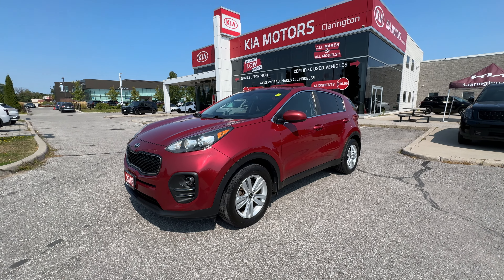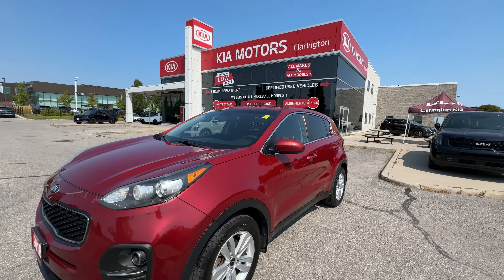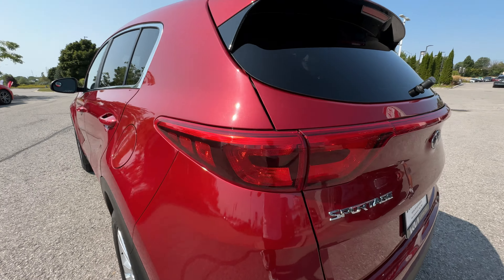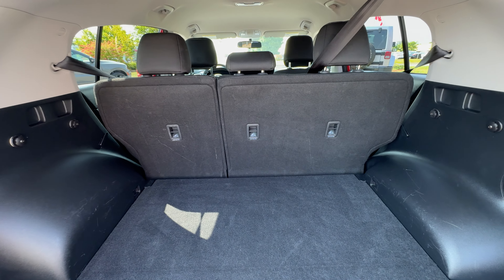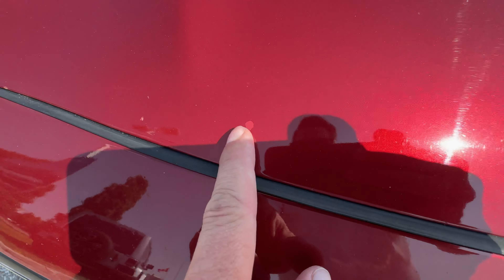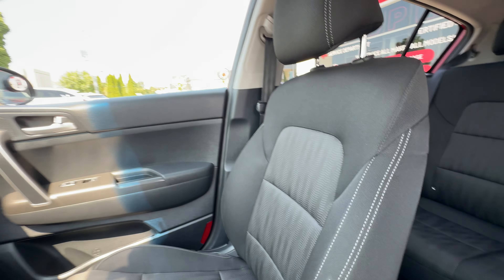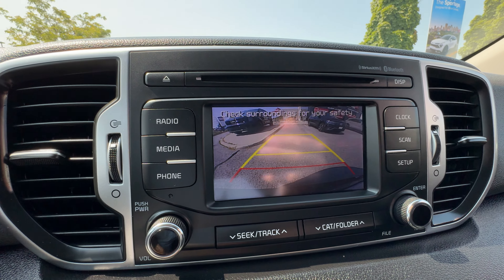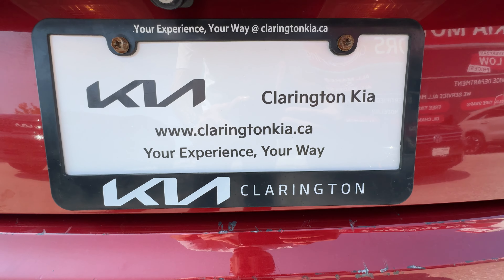218 Kia Sportage